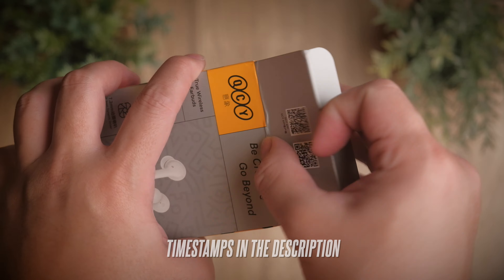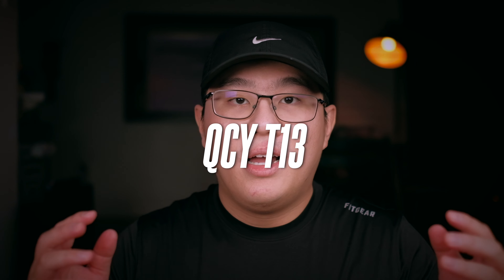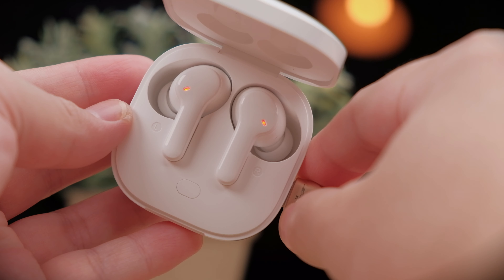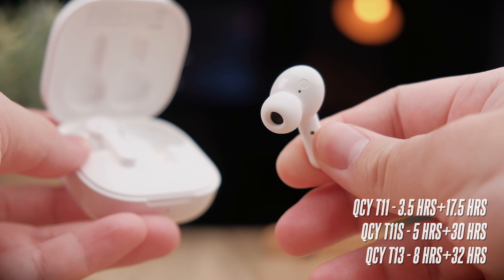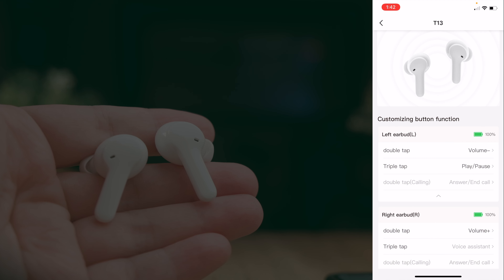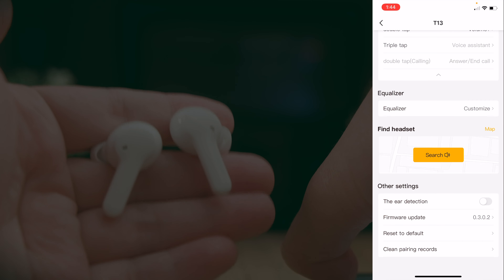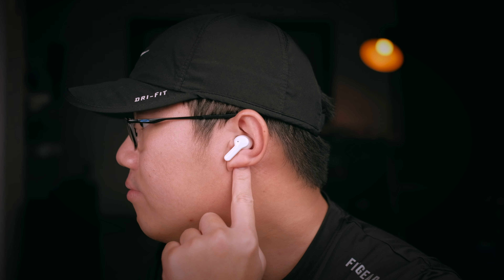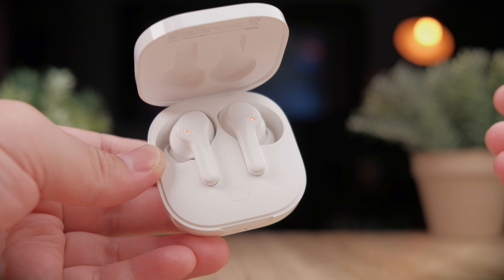QCY's new US 20 earbuds is awesome! QCY T13 In-Depth Review!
We’ve checked out quite a lot of QCY products on this channel, and especially recently, QCY have been launching many earbuds, from the T10, T11, T11S, T12 and now the T13. All in quick succession of one another.

So do they create a big enough difference for you to choose one earbud from another. In this video, we’ll find out where this T13 stands and why you would pick this over the others.

Welcome to a review of the QCY T13!

Are you looking to get QCY T13? do check out my link and it would really help out the channel a lot!

Timestamps:
0:00 - Unboxing
2:02 - Design & Build
3:34 - Battery Life
4:17 - Features
5:03 - The App
6:57 - Sound Signature
8:03 - Call Quality
8:37 - Latency Performance
8:57 - Gaming Latency Test
10:06 - Verdict

Gears that I use:
1. Main Camera
2. My Main Lens
3. My Mic
4. My Lav Mic
5. My Memory Card
6. My Latest Mic